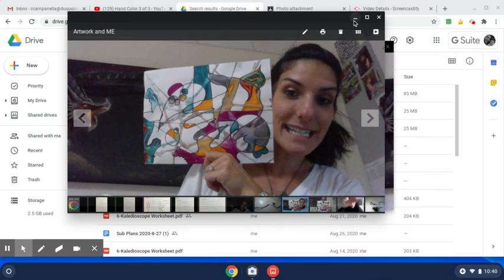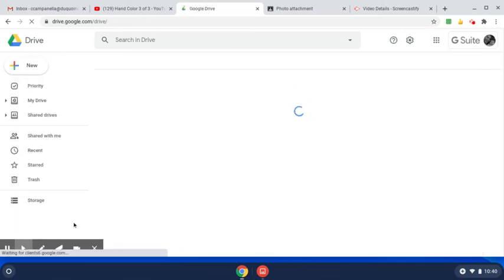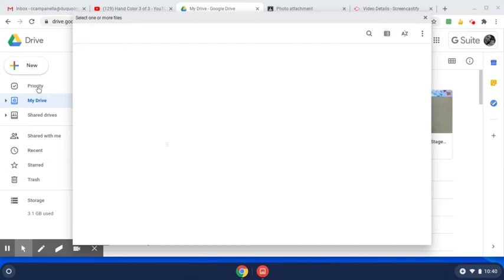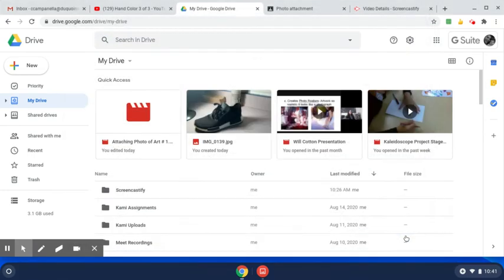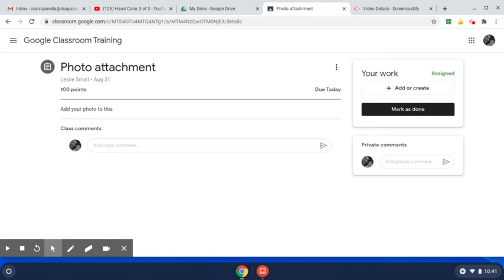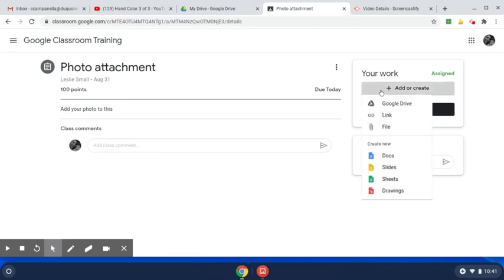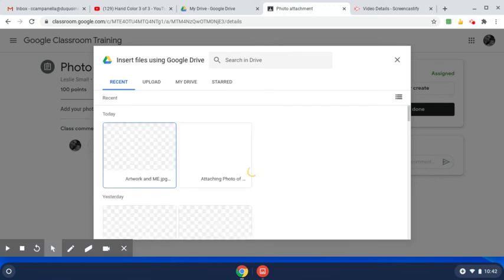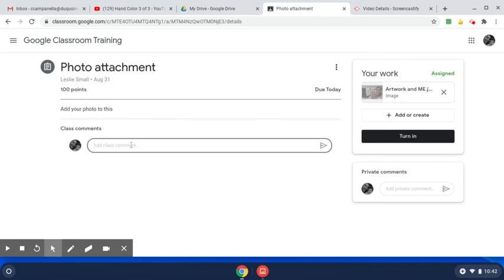Attaching Photo of Art # 2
This video demonstrates step by step how to attach a photo of an artwork using your Chromebook to take the picture.